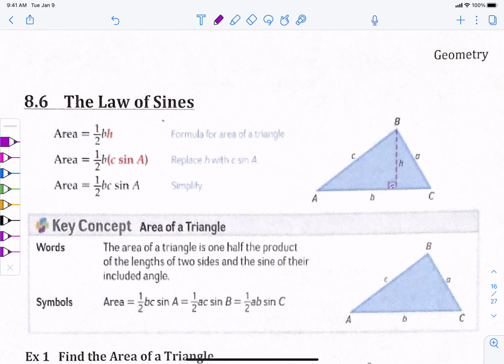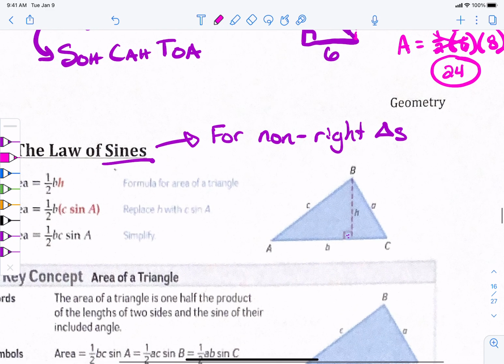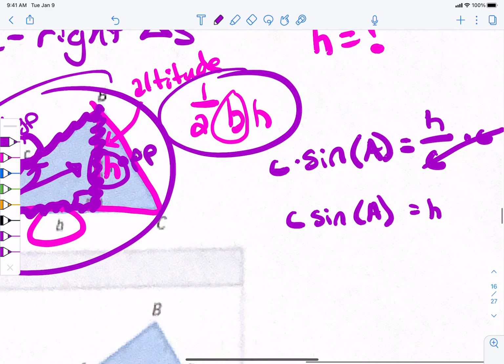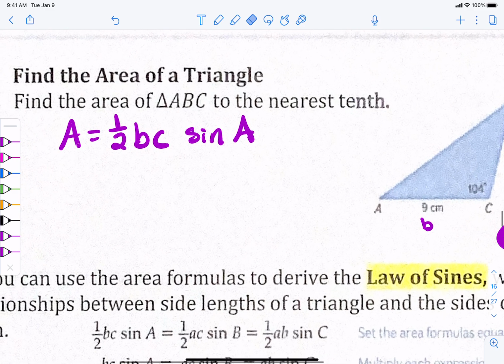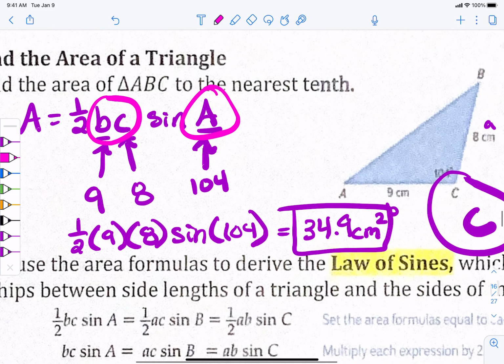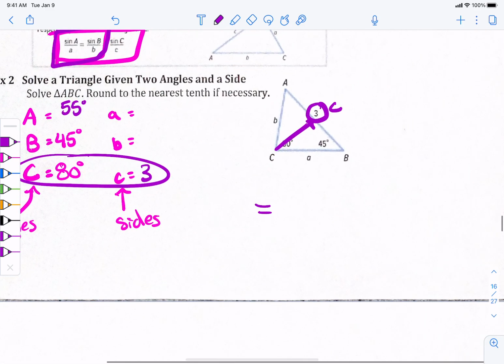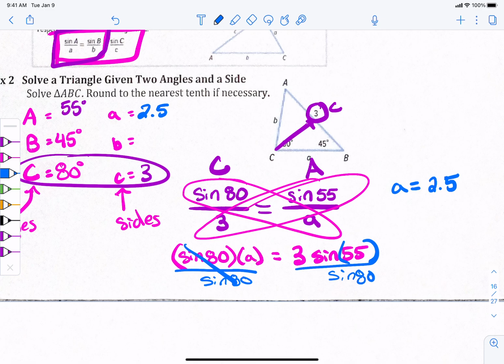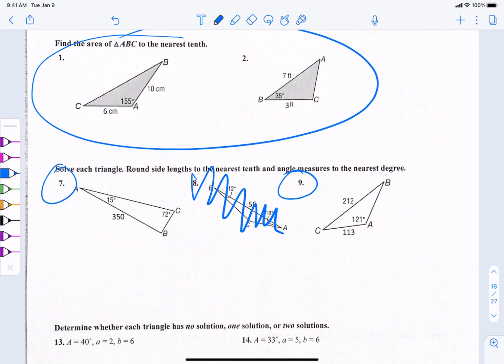Geom 8 6 Part A